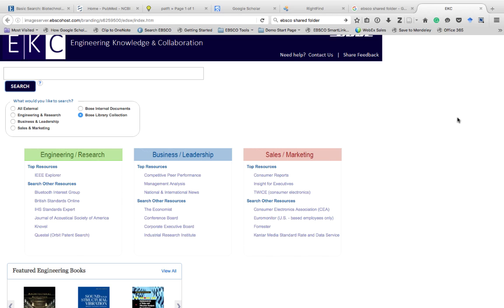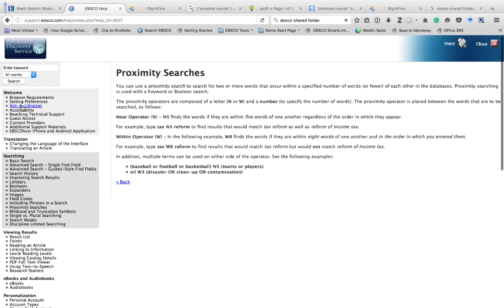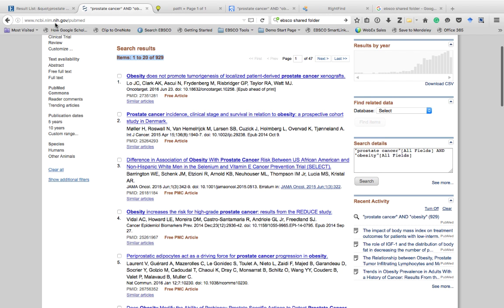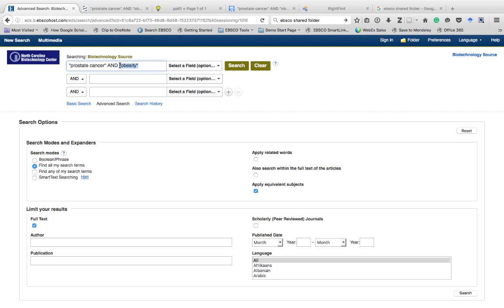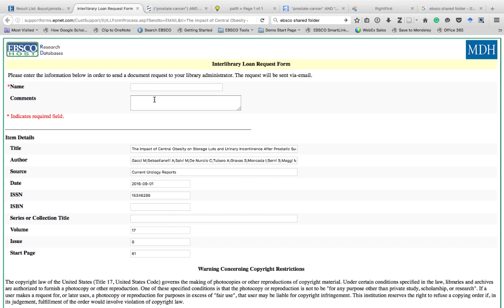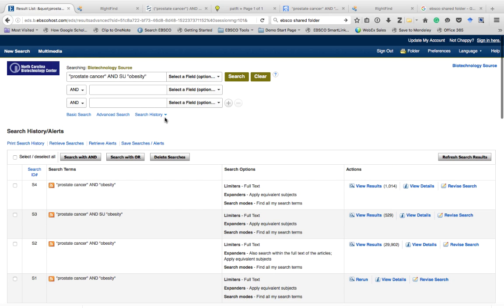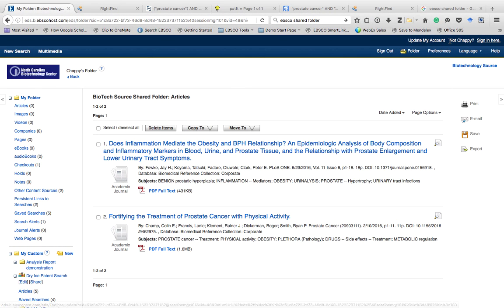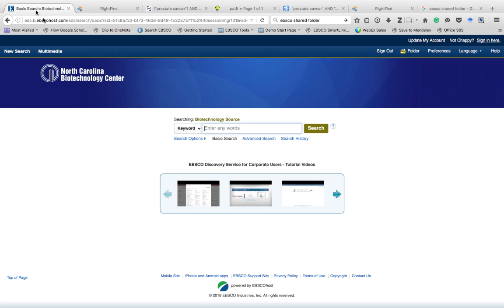BioTech Source Training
Recorded training on usage for the BioTech Source research platform